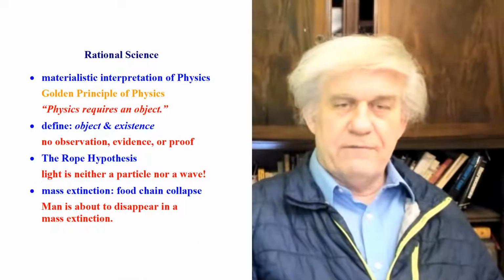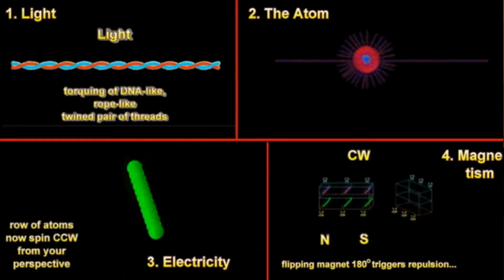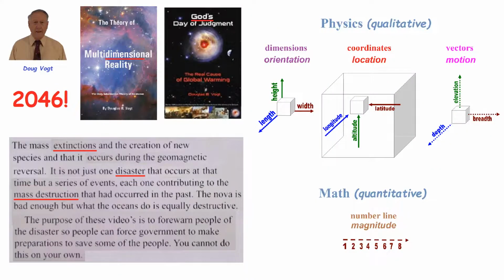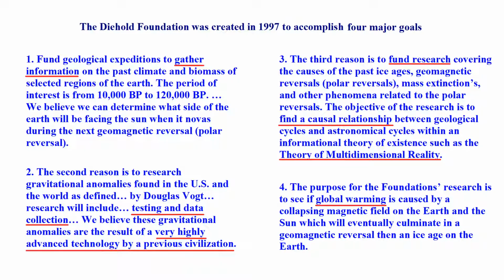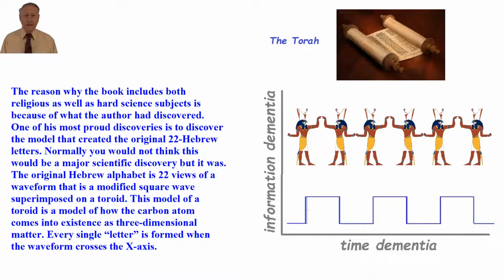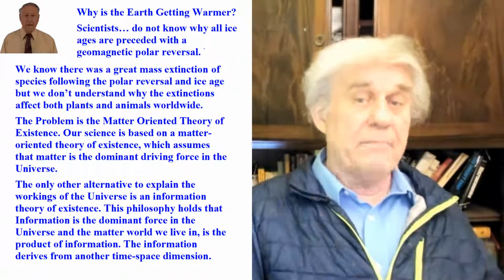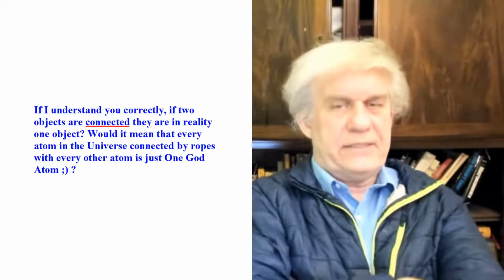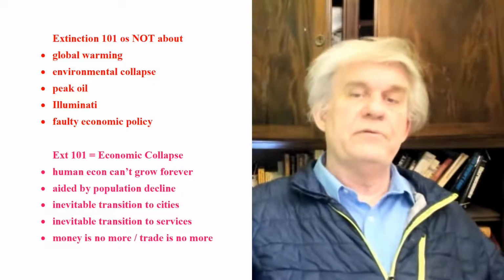💓You are nothing but... 'information'💓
00:00 What is Rational Science about?
03:20 The Rope Hypothesis: light consists neither of waves or of a flow of particles.
05:55 We are the last humans on Earth.
07:35 Mathematical ‘physics’ vs Science
11:35 What is gravity? How does it work? What is the mechanism?
16:20 Fatal problems with Mathematical ‘physics’
18:05 Introduction to Doug Vogt and The Diehold Foundation
24:10 The purposes of the Diehold Foundation
28:25 Vogt’s Theory of Multidimensional Reality
32:15 Where does Vogt get all these ideas?
34:50 Vogt’s square wave superimposed on a toroid: ancient secret
37:15 Vogt deciphers the secret code of the Torah and proves the existence of God.
42:20 Vogt’s closing arguments: info is the dominant force of the U and creates the matter world. The info derives from another spacetime dimension.
45:05 Vogt’s challAAAAnge to non-believers of his proven theory… 1200 bucks!
47:40 Why do you bother with these delusional ‘theorists’, Bill?